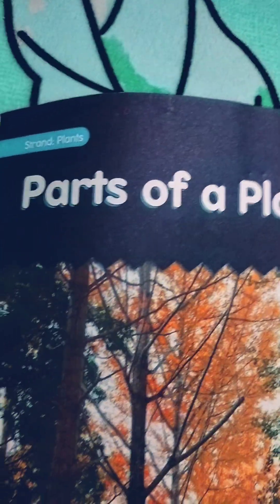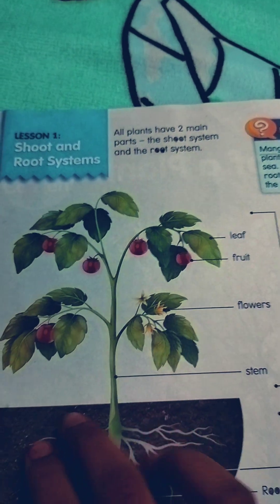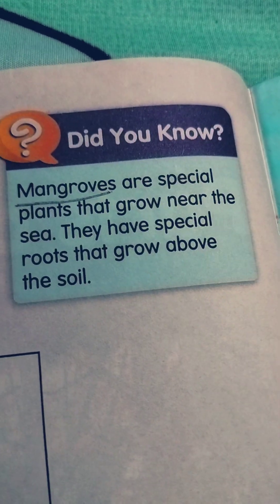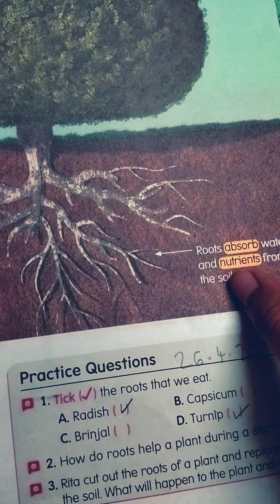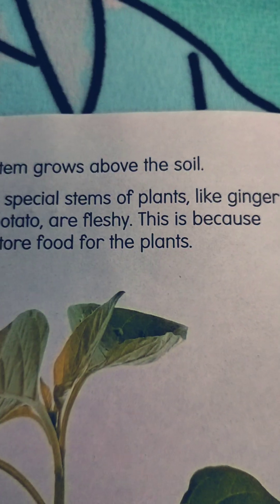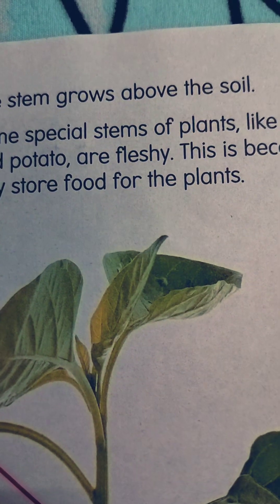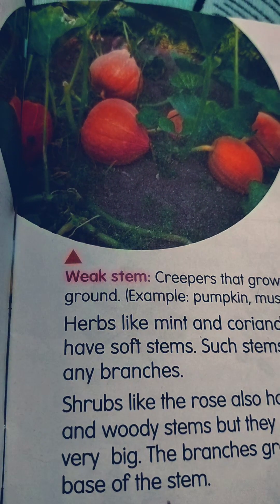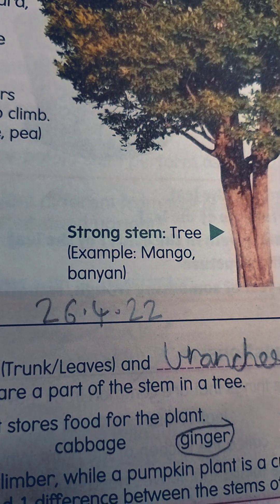GRADE 3 XSEED EVS BLOCK 1 PARTS OF PLANT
GRADE 3 EVS BLOCK 1 PARTS OF PLANT